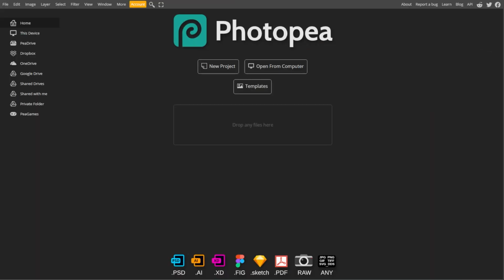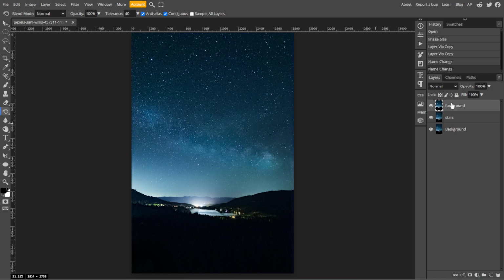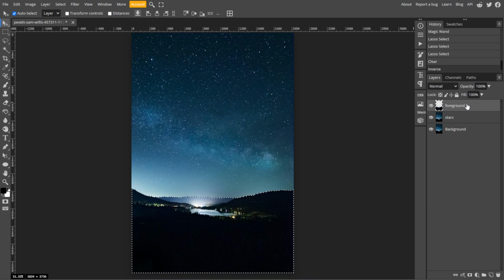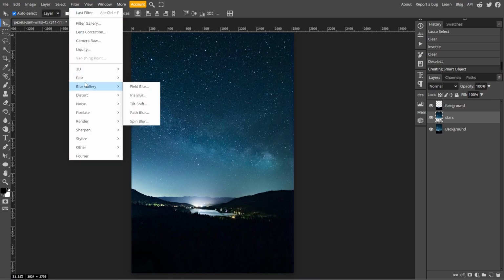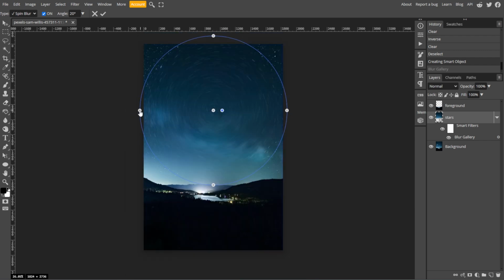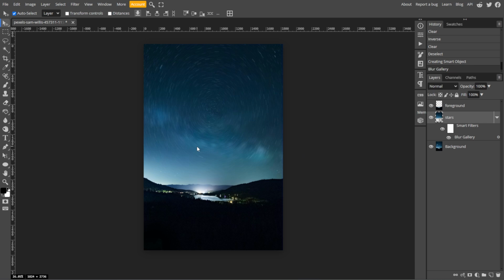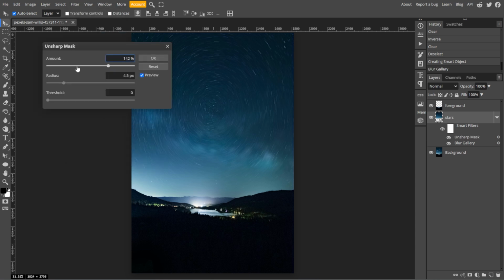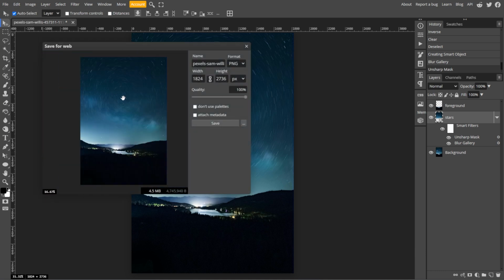How to Create STAR TRAILS in PHOTOPEA (Long Exposure Star Trail Effect)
Learn how to create stunning star trails in Photopea with this step-by-step tutorial. Discover how to simulate long exposure effects and add beautiful, streaked star patterns to your nighttime images for a captivating look.